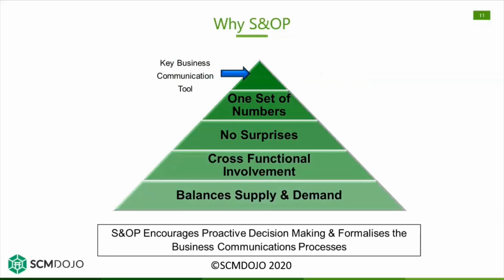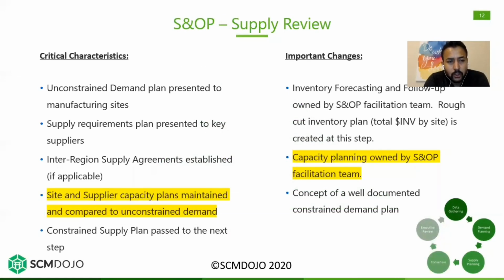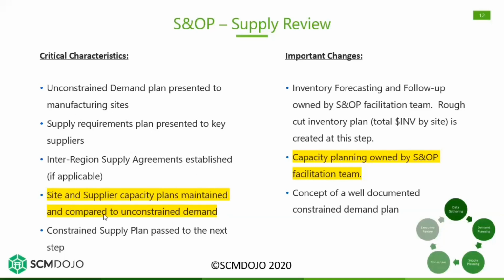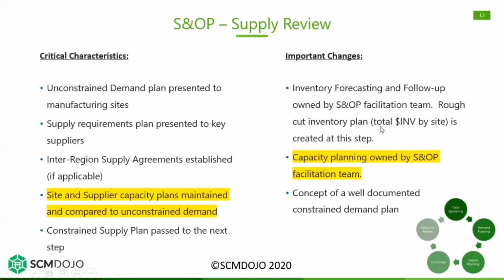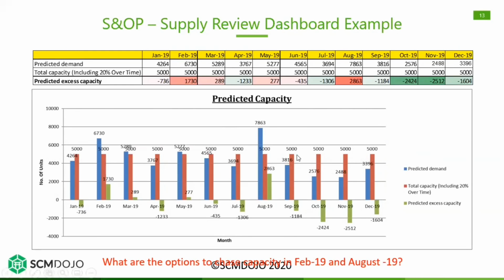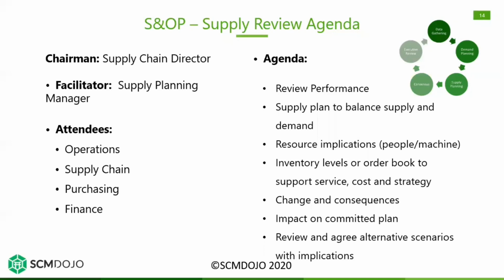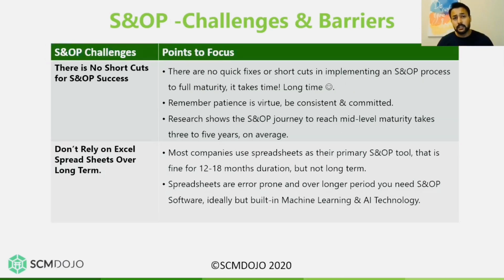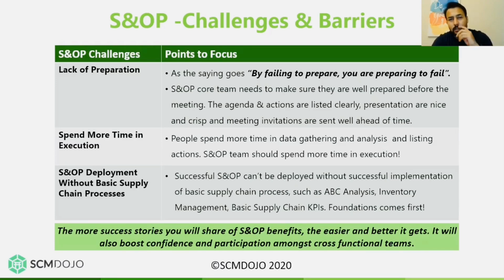Why Sales & Operations Planning? | Barriers in Deploying S&OP | How to RUN SUPPLY REVIEW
In this video I have shown some portion of my course "How to Run a S&OP Process – Benefits, Steps & Barriers", which you can access

In this S&OP course International conference speaker and trainer Dr. Muddassir Ahmed describes how S&OP Process can be used as the platform to drive continuous improvement and manage demand with supply to achieve customer satisfaction and operational targets.

This S&OP course is based on Dr. Muddassir’s experience over the past 15 years working as a Sales and Operations Planning leader on large, complex initiatives with global corporations and provides specific details for those that are hands-on, as well as the bigger picture items to consider for those in leadership roles. This sales and operations planning course offers case examples, tips & tricks, Sales & Operations Planning (S&OP) process tools and format.

This course essentially answers the question: How Do You Run an S&OP Process Everyone.

This video shows some portions of the course, such as:

1) Why Sales & Operations Planning

2) Barriers in Deploying S&OP

3) How to RUN SUPPLY REVIEW

📚 Exclusive SCMDOJO Guides & eBooks for Supply Chain Professionals

🔧 🛠 Exclusive SCMDOJO Tools for Supply Chain Professionals

📚 𝐓𝐡𝐞 𝐌𝐨𝐬𝐭 𝐈𝐧𝐟𝐥𝐮𝐞𝐧𝐭𝐢𝐚𝐥 𝐁𝐨𝐨𝐤𝐬 𝐈 𝐇𝐚𝐯𝐞 𝐑𝐞𝐚𝐝: